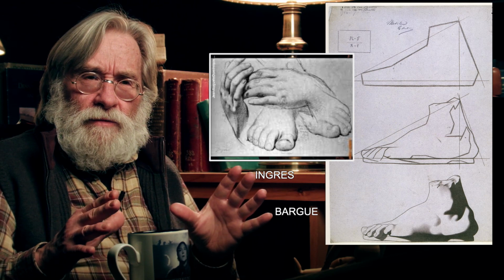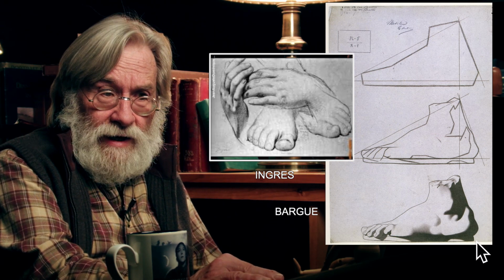Working from the ‘Round’ or the ‘Planes’? #289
Considerations and, hopefully, clarifications on working from the “round” as expressed by Ingres versus the ”planes” which he recommended against. Includes images from Harold Speed, Bridgeman and even Sorolla to contrast with the Ingres/Raphael/Degas model.

In Response to Jovan